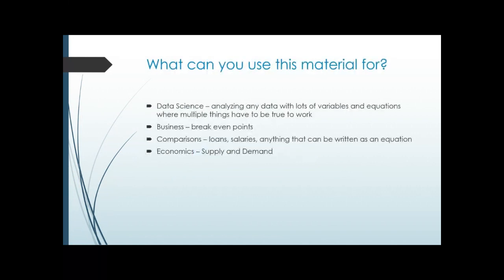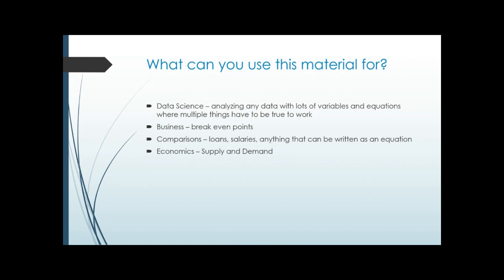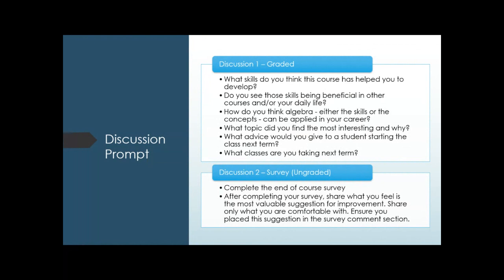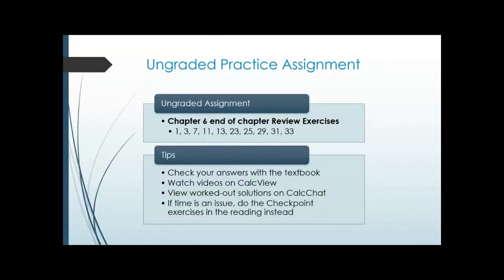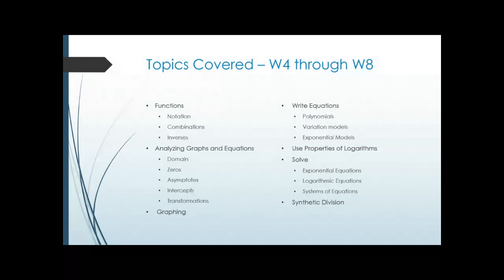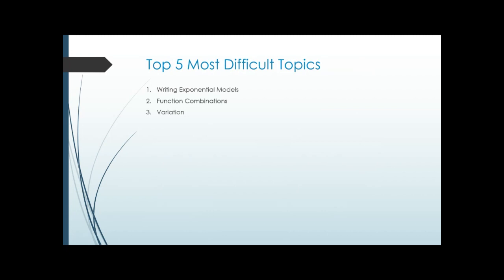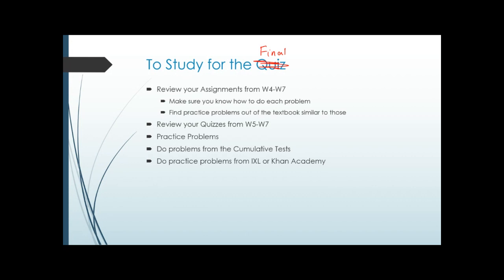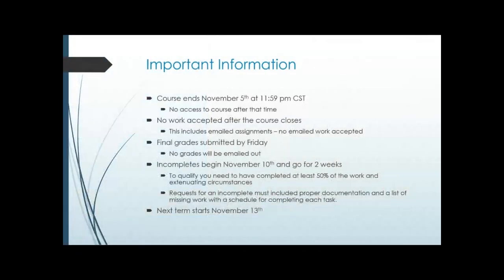MA105 W8 Introduction - September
➡Topics for the week
➡Where these topics are used in real life
➡Discussion details and expectations
➡Ungraded practice assignment
➡Final exam details
➡Suggested schedule
➡End of course information